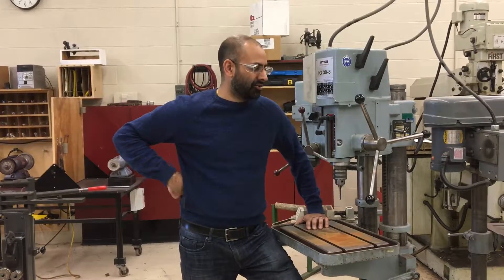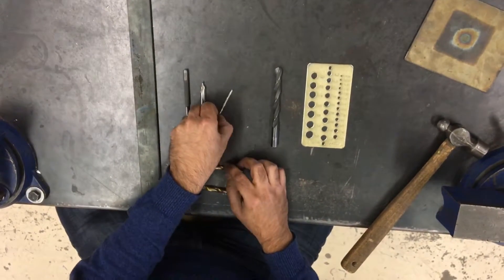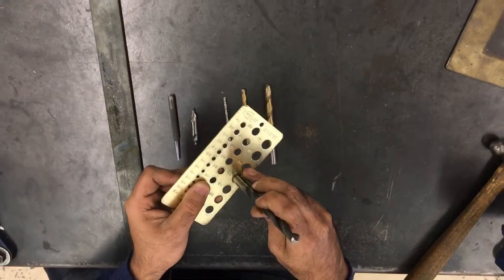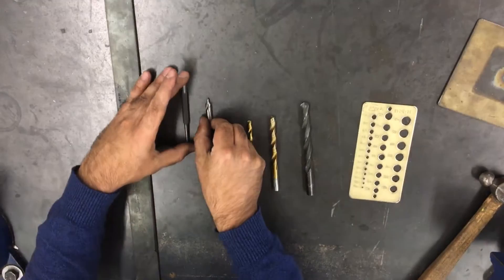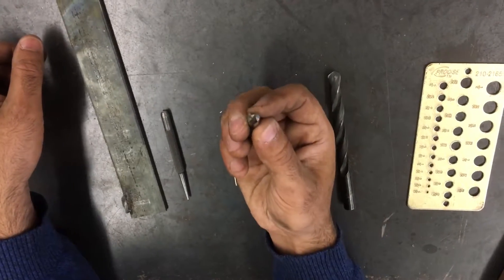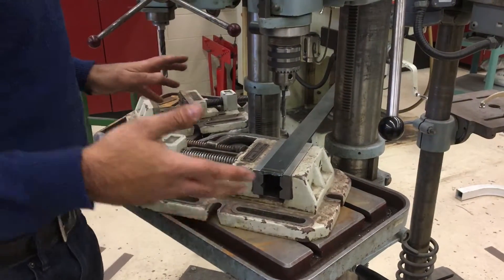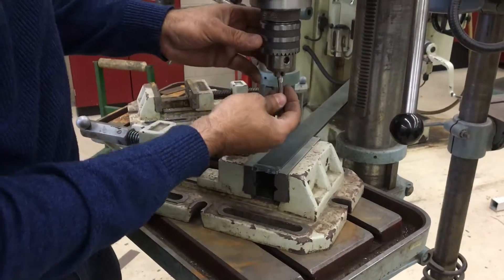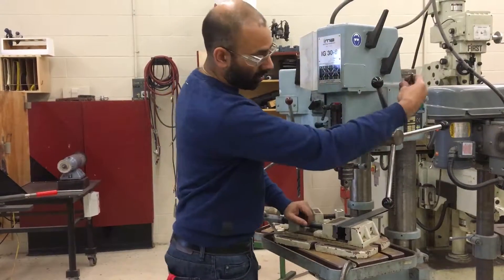Drill Press Safety 4 - Selecting and Installing Drill Bits